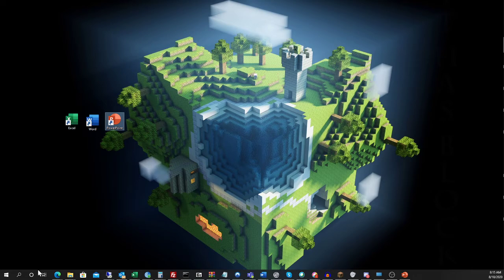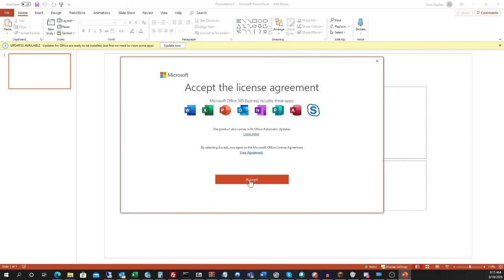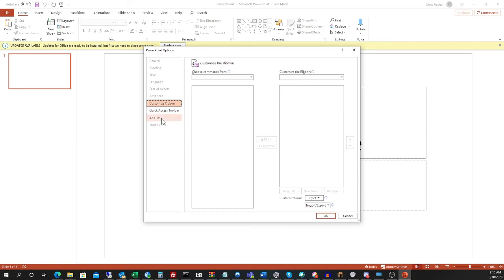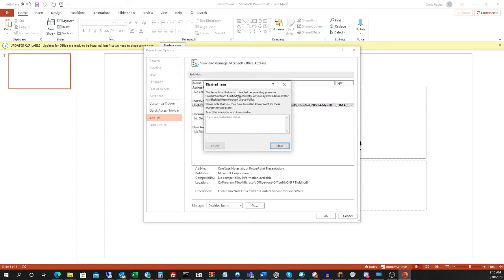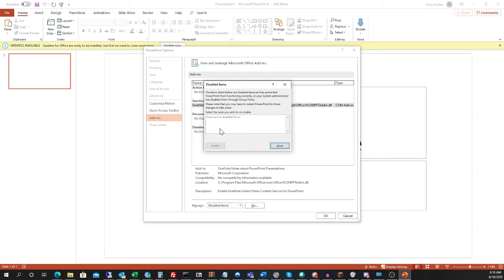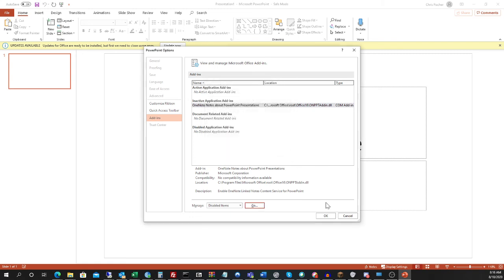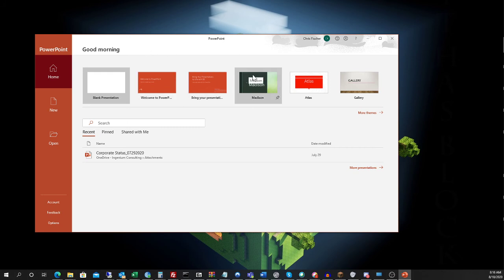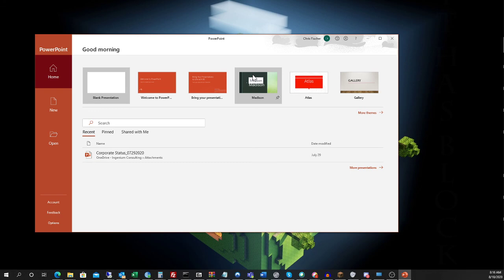Enable Disabled Items in Office (Fix stability, missing functions and crash on launch)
Close all windows of the problematic application if any are open

Hold the Ctrl key down on the keyboard and double click the Icon of the problematic Office application.

Click Yes on the prompt asking if you want to start the program in "Safe Mode"

Click File

Click Options

Click Add-ins

Change the dropdown menu to disabled Items

Click Go

Enable any and all disabled items on the list.

Click OK

Close The Office Application

Relaunch it by double-clicking the icon as normal.